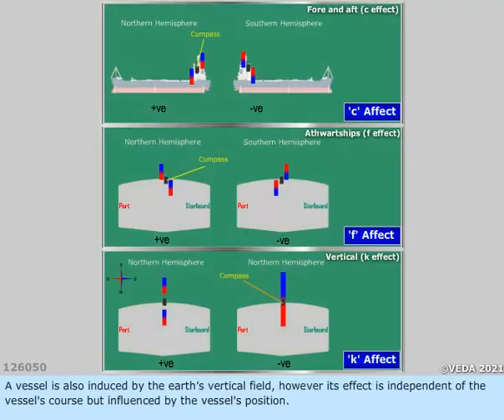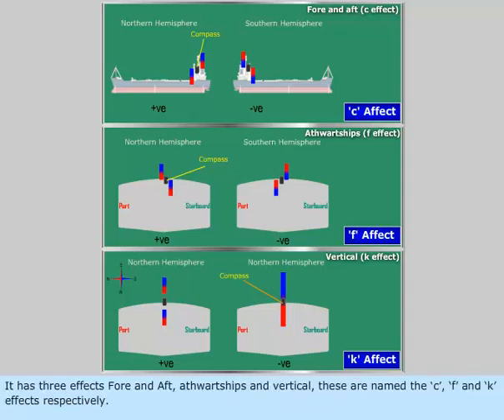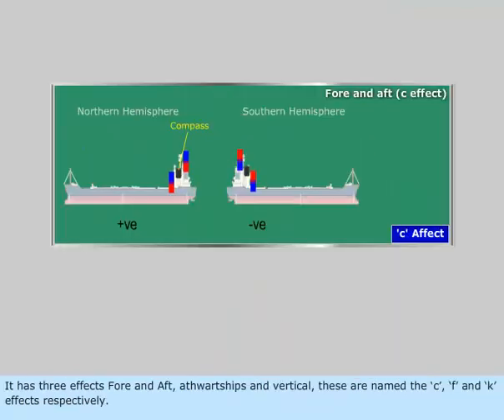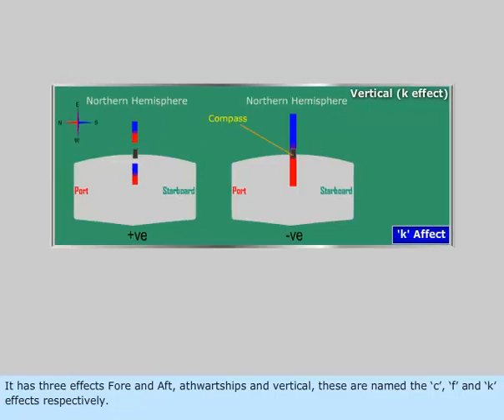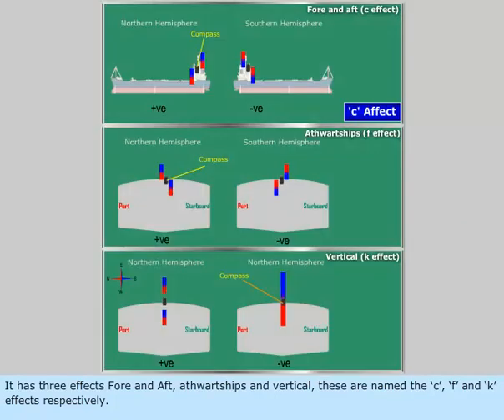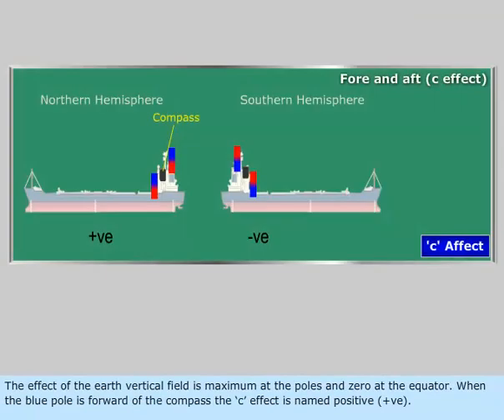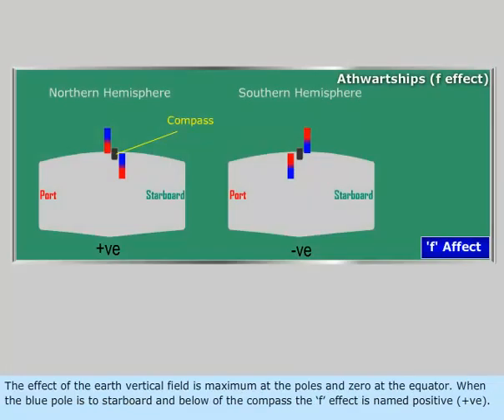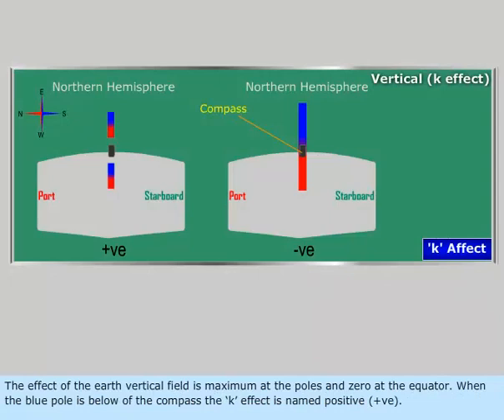Ship Induced Magnetism 5 | Magnetic Compaass | Merchant Navy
magnetic compass forces,
magnetic compass,